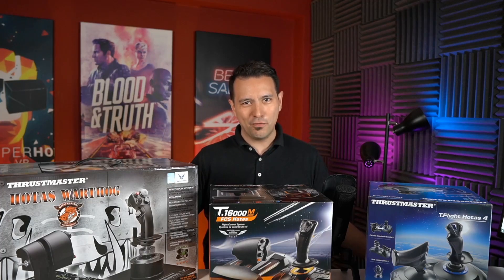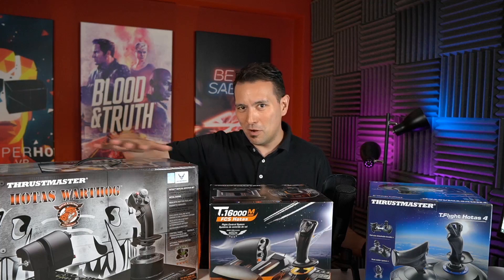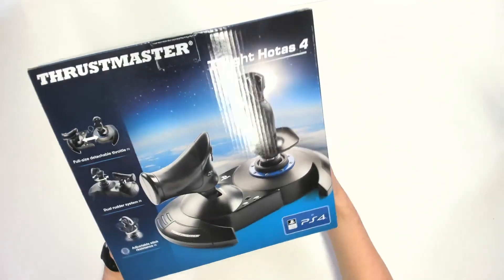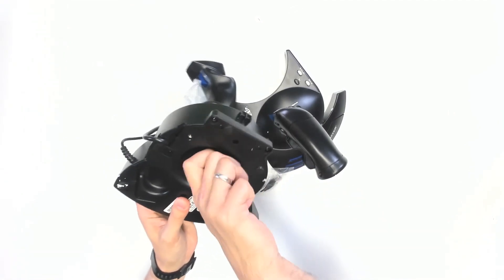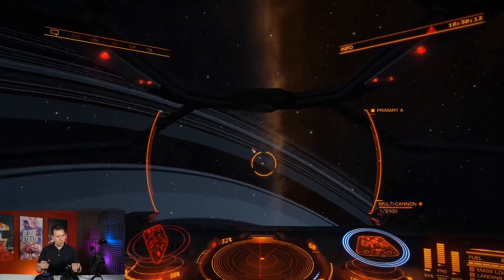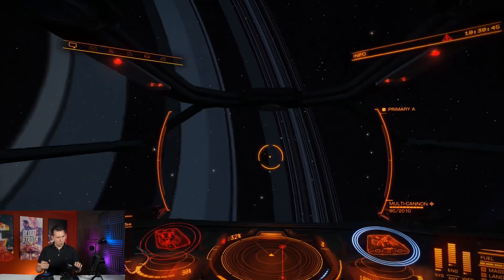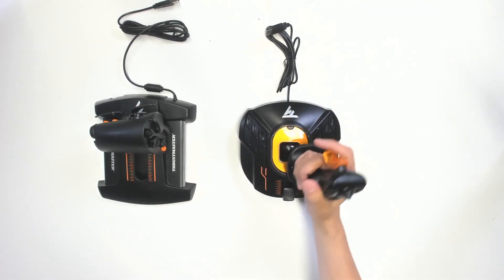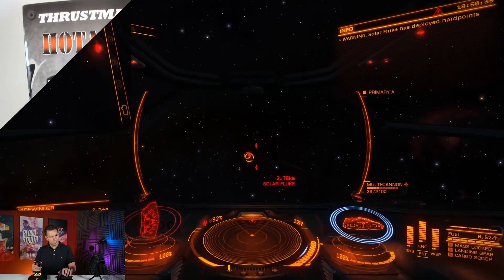BEST HOTAS FOR STAR WARS SQUADRONS - Cheapest vs. Most Expensive! T.Flight 4 vs. T16000 vs Warthog!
It's almost time for Star Wars Squadrons! And of course you will need a Hotas to really lose yourself in the game! What is the best Hotas for Squadrons though?  In this video I compare 3 different Hotas, the cheap T.Flight Hotas 4 that will also work on PS4, the T.16000 M and the most expensive one, the Hotas Warthog!

You can get them here:

T.Flight Hotas 4 ($80) on Amazon
T.16000 M ($150) on Amazon
Hotas Warthog ($550) on Amazon (check B&H if sold out)